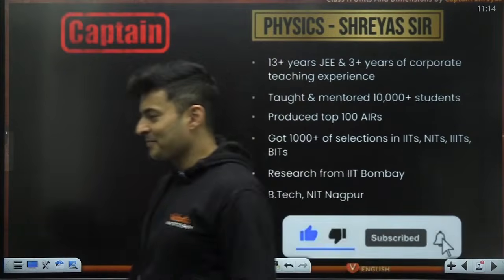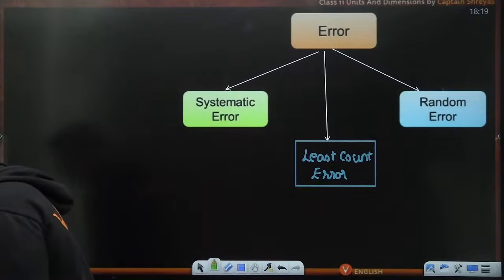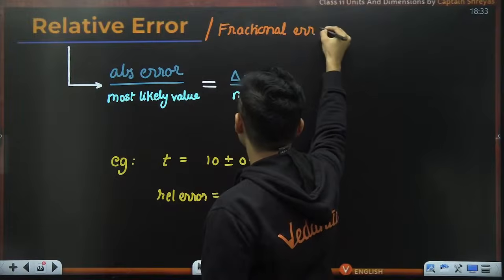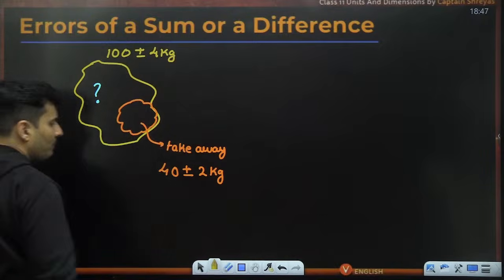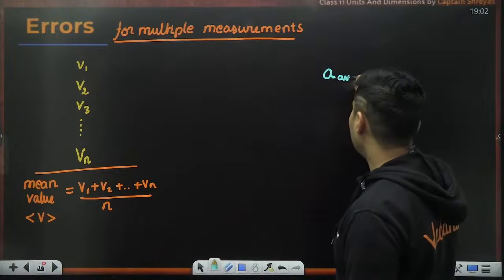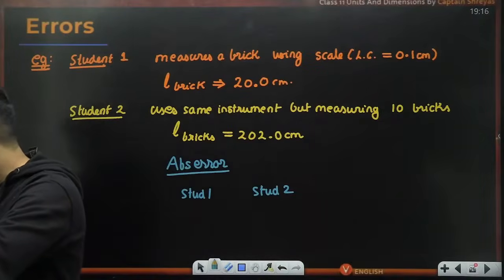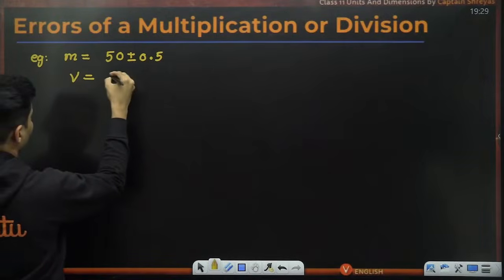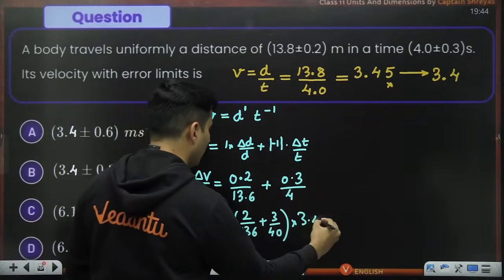Errors & Measurement | Combination of Errors | Class 11 | Physics | NEET 2026 & 2027 | Shreyas Sir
Struggling with Errors and Measurement in Class 11 Physics? In this video, Shreyas Sir breaks down key concepts including absolute error, relative error, percentage error, and the combination of errors — all crucial for NEET 2026 & 2027 aspirants.